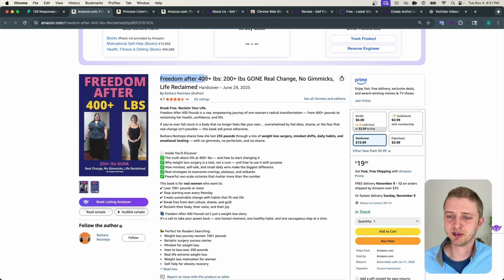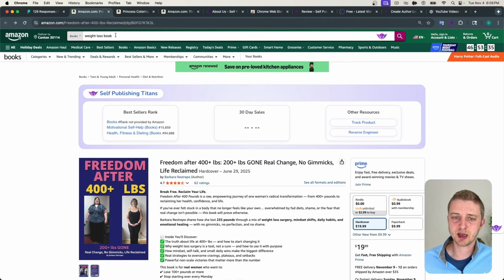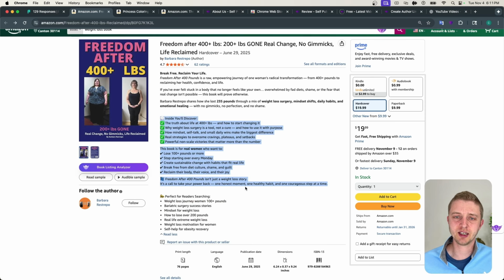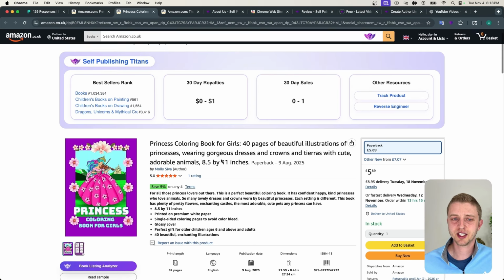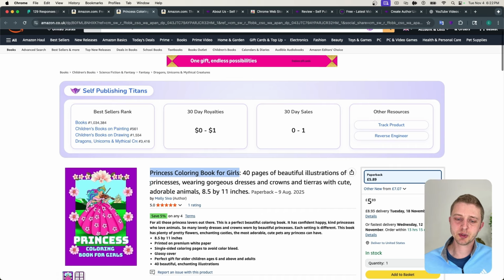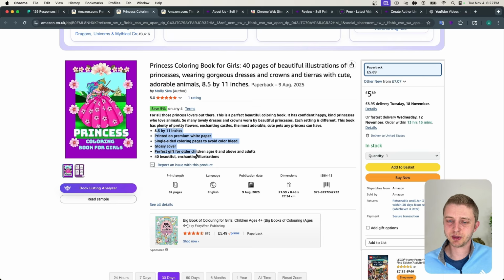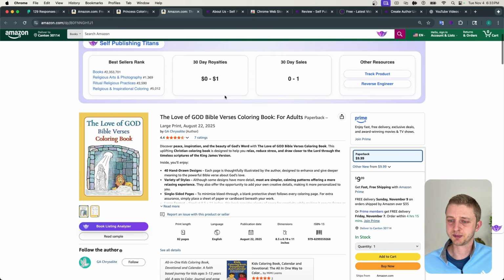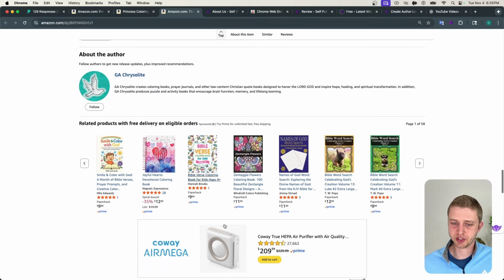Hopeless About Amazon KDP Sales? This Will Change Everything